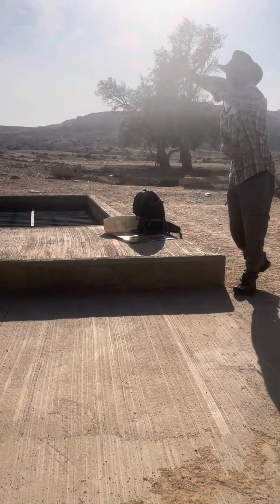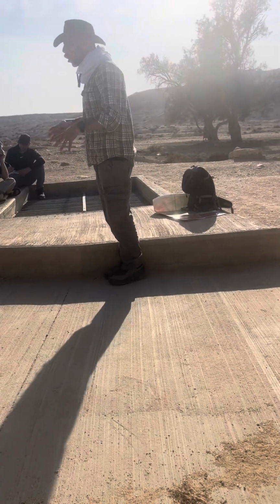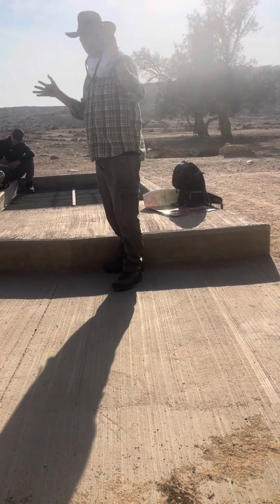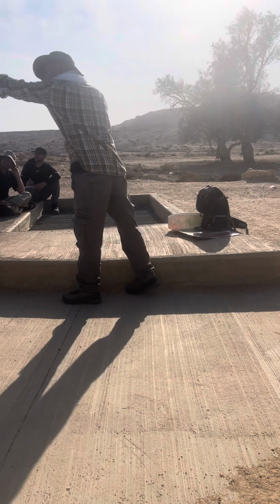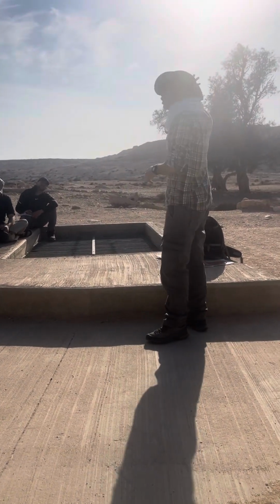Nitsana- ouja Il gafer- by yoash